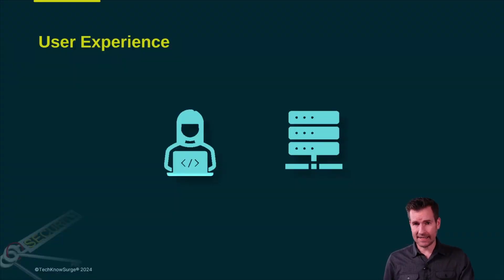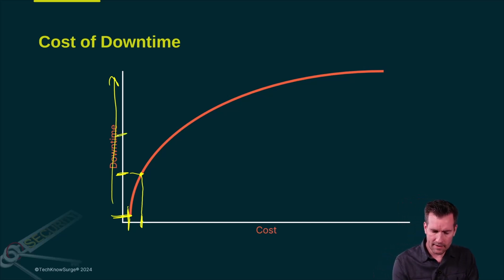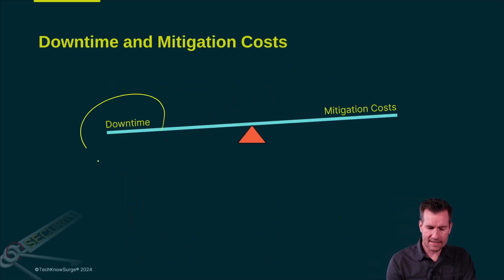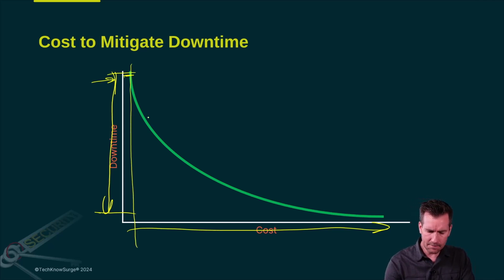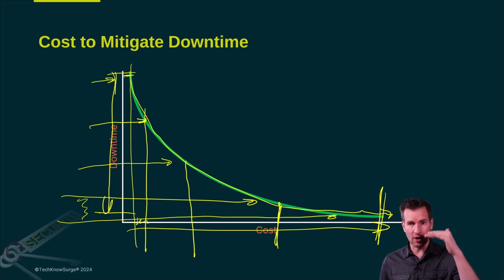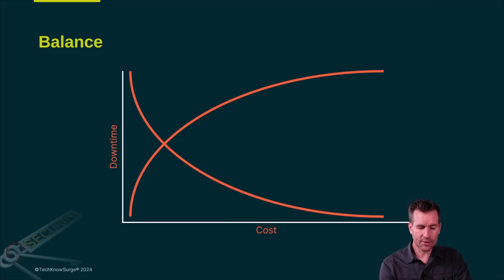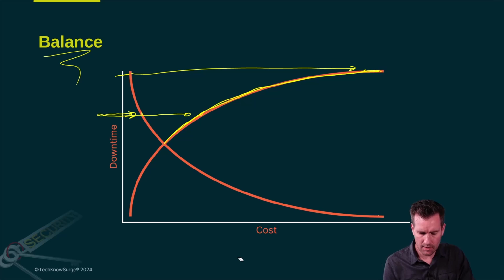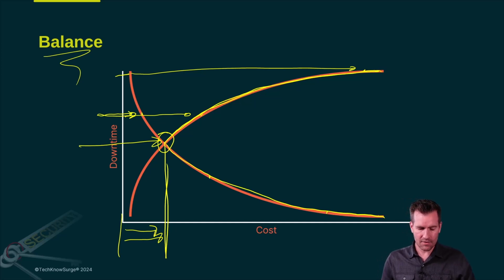Security Operations 4-20: Cost-Benefit Analysis (CBA) Example